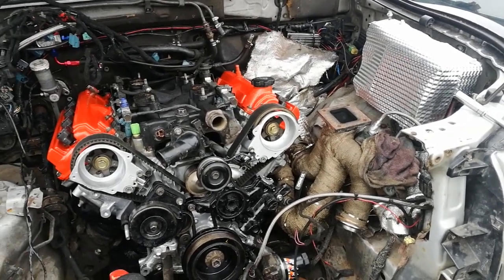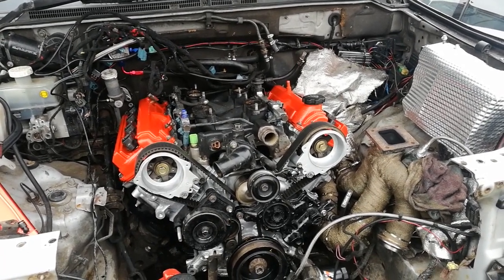V8 Shogun (Pajero) new engine part 4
Part 4 of the new engine install in the V8 Shogun (Pajero),